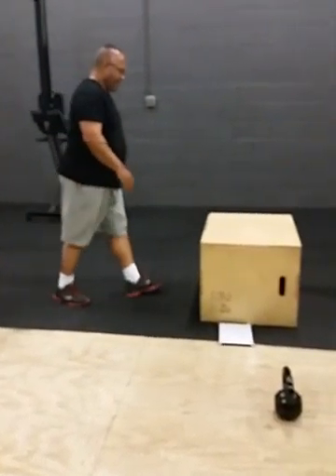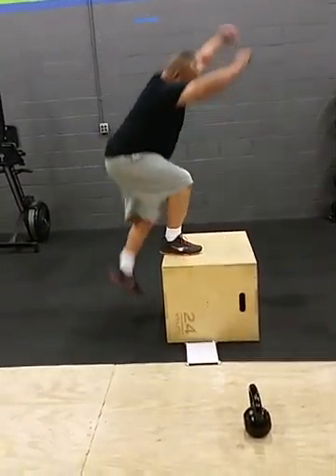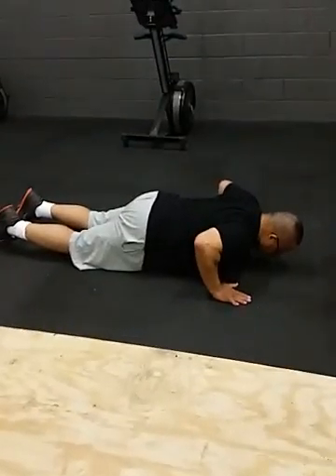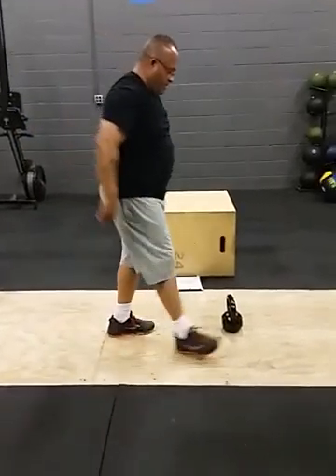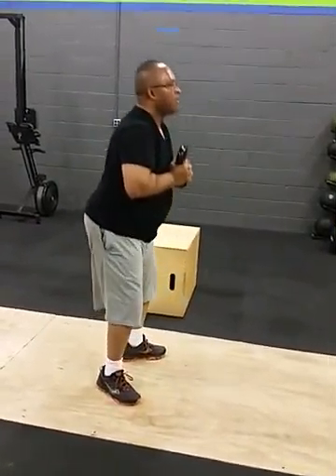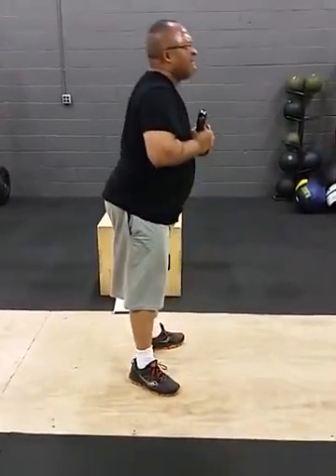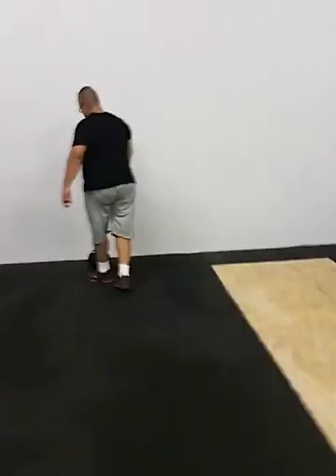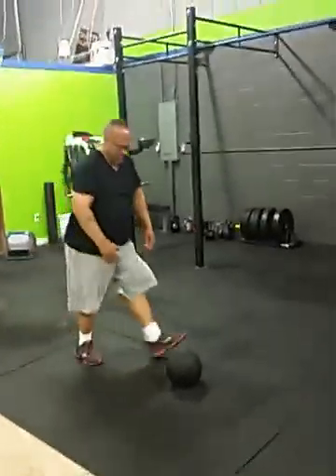INCREDIBLE LIFE FITNESS helping all ages achieve FITNESS SUCCESS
ILF is committed to helping all ages achieve FITNESS SUCCESS and live THE INCREDIBLE LIFE!